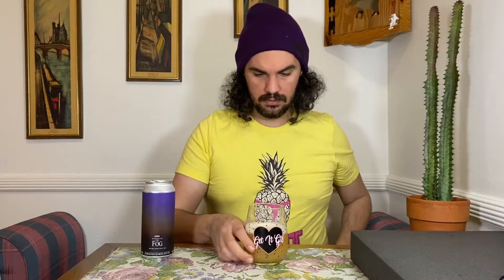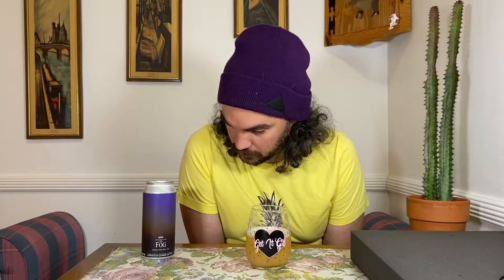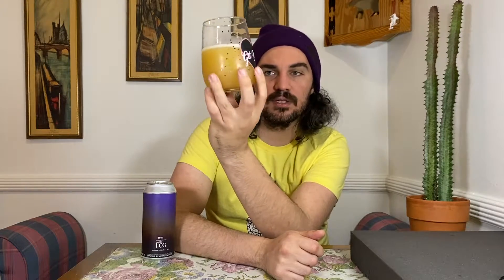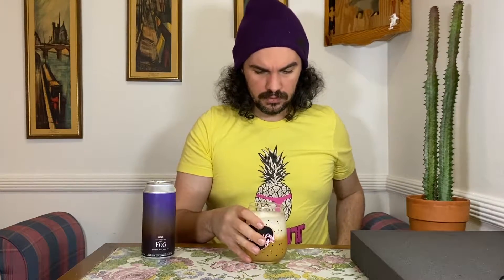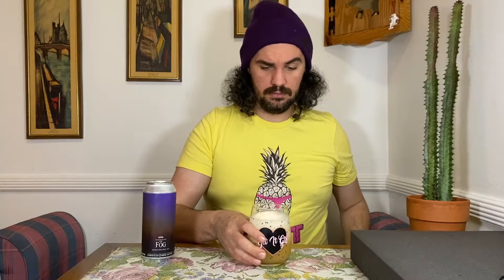184 - Abomination Brewing - Lotus Wandering Into The Fog - DDH DIPA - Ninety Three Lumber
Abomination Brewing - Lotus Wandering Into The Fog
Double India Pale Ale Double Dry-hopped with Lotus